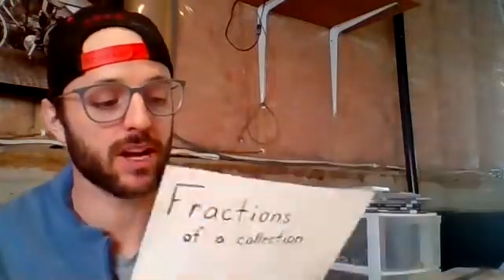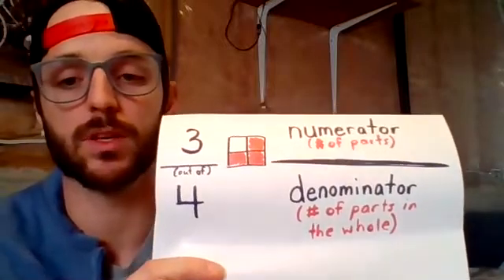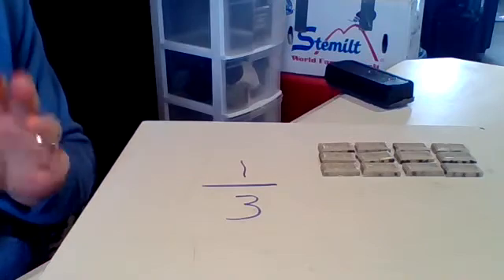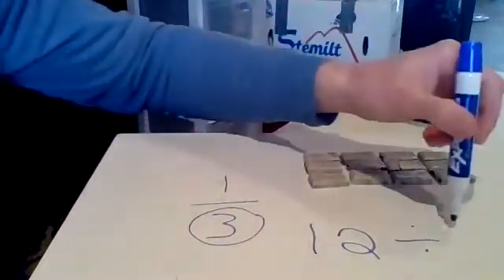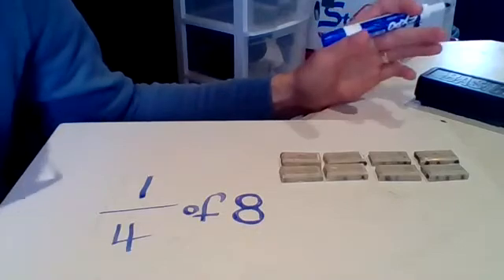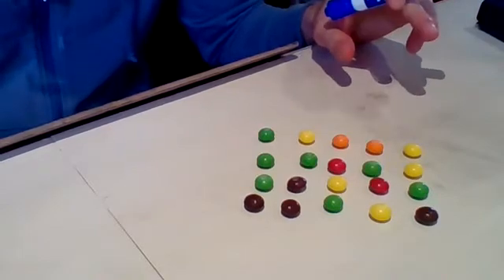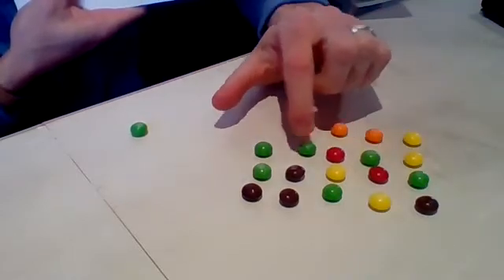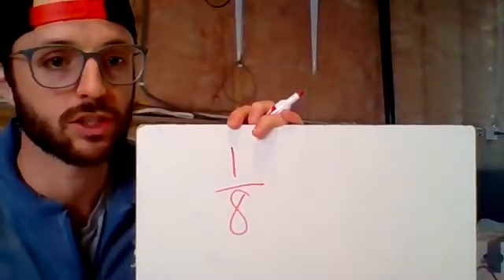Fractions of a Collection (April 27th Math, part 1)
This video gives 2 different ways to help you solve questions based on Fractions of a collection.
If you use a chart to help you with division, go and grab it before watching!